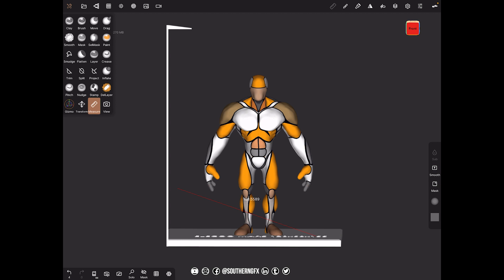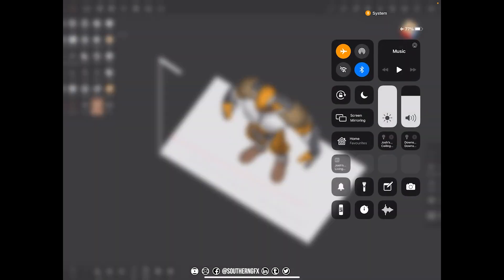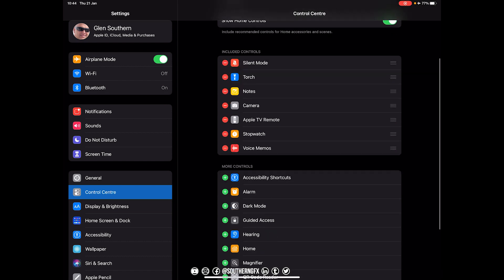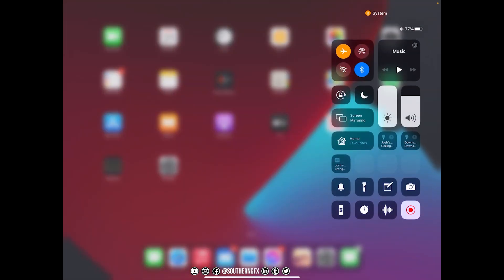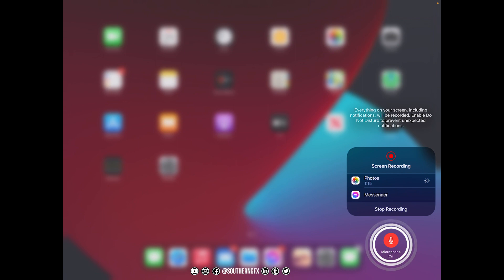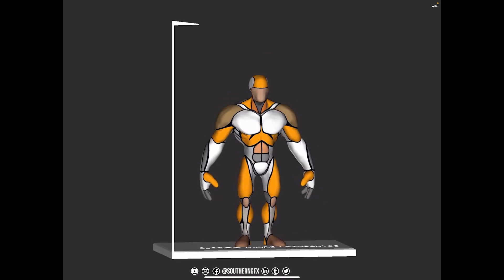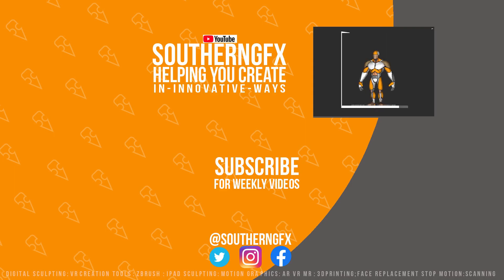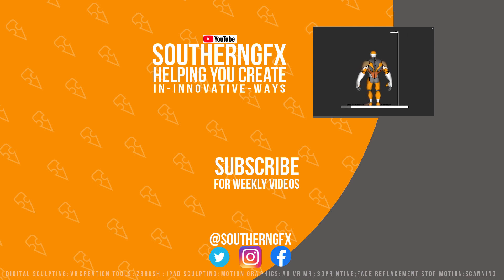Quicktip - Nomad sculpt recording your ipad screen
How to use the built in screen recording feature to capture things like turntables.

SouthernGFX Shop

Threads: @southerngfx
X: @southerngfx
Bluesky: southerngfx.bsky.social